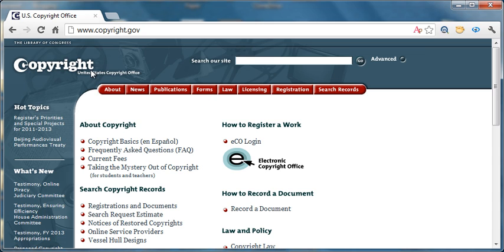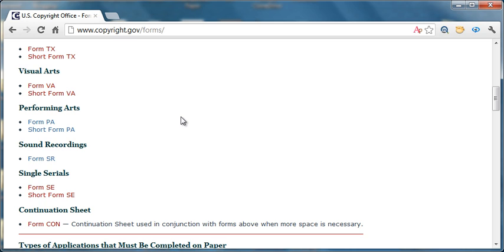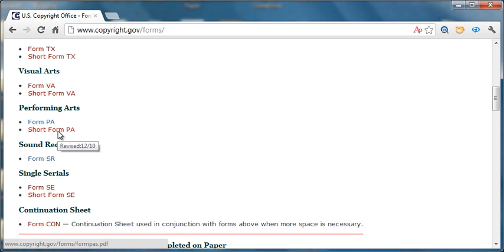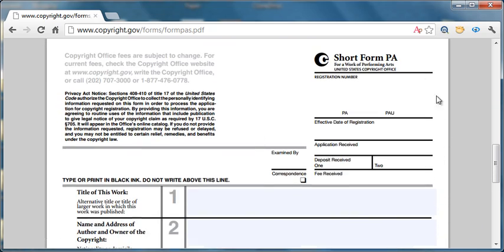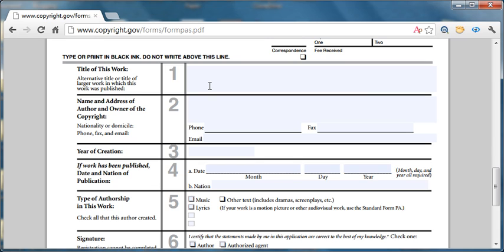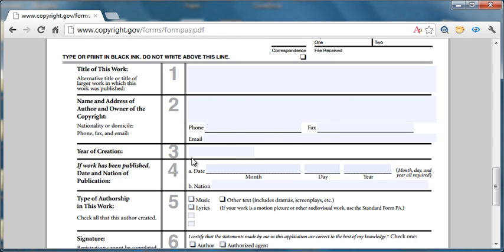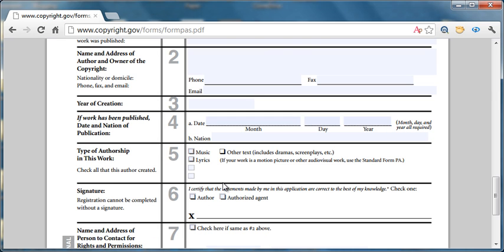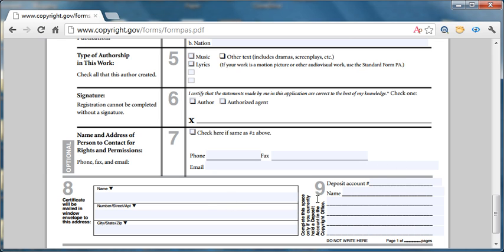How To Copyright Your Music Easy (Step By Step Process)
How To Copyright Your Music (songs, beats) Easy - This is a video tutorial that walks you through the process of copyrighting your music. I show you what forms you need and how to fill them out line by line.

There are a lot of bad information floating around the internet in regards to copyright. A lot of musicians and signer songwriters believe that mailing a CD of your songs to yourself and never opening it protects you.

This is known as 'The Poor Man's Copyright' and no, it doesn't work. Another version of this "The Modern Poor Man's Copyright' revolves around emailing your self your songs, this way there is a track record of some sort.

This doesn't work either, it won't hold up in court. In fact, you can sue anyone unless you've filed for copyright registration correctly.